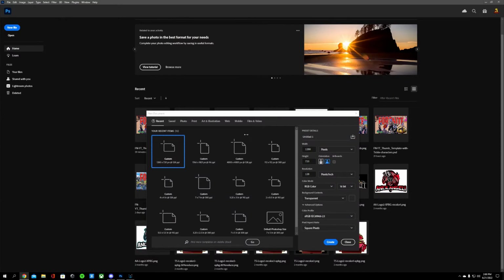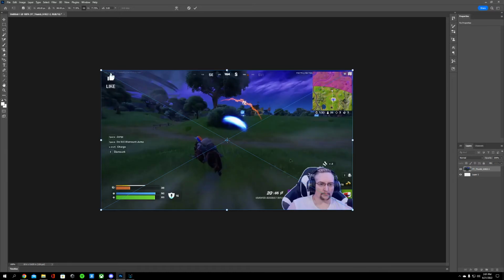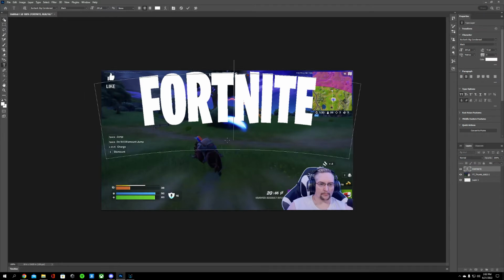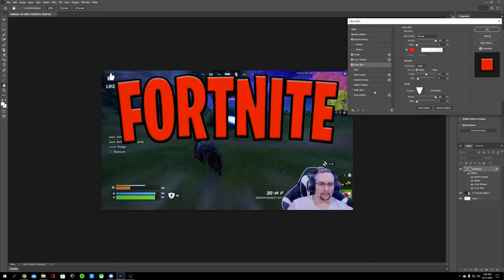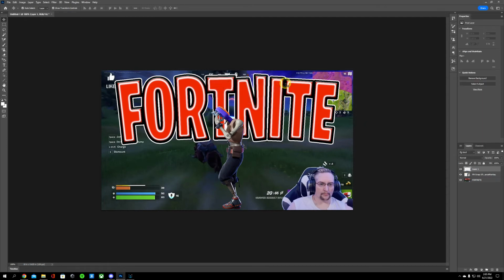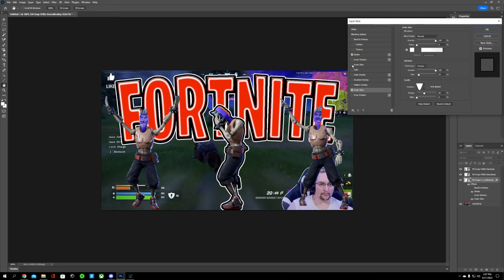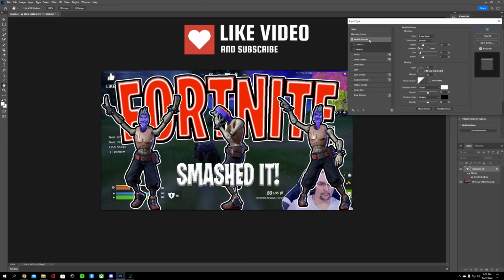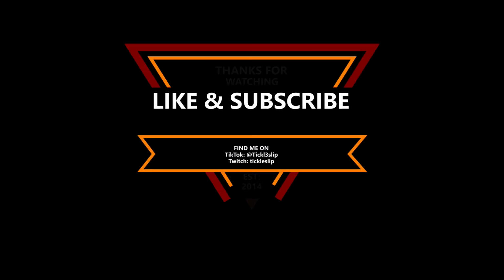Photoshop Tutorial: Create Stunning Thumbnail Layers!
🔩The GRIND Never Ends🔩

If you didn't know or wonder why my aim is typically crap in battle royale's is because I suffer from a condition called essentialtremor (Essential Tremor). People are affected differently by this disorder so some don't have it in their hands, like I do. While I do take meds for it and they help tremendously with the heavy shaking I used to have, it's not a perfect solution. Hopefully, someone read this little tidbit and learned something not just about me, but as a whole.

It's pretty rare, in fact, only 5% of people have it in the USA and only 1% total worldwide. It is a neurologic disorder that can be caused by head injuries or neck/upper spine injuries. ET causes involuntary, rhythmic movements of a body part in motion, usually in the hands and arms. However, it can also affect the head, voice, chin, trunk, and legs.

Mine started in my mid 20's and has just gotten worse over time with aging. Eventually I will have to stop playing BR's when the medication can't control it anymore. But for now I'm going to marshal onwards and keep  doing it as long as I can.

AMD Ryzen 9 5950X
G.Skill Trident Z Neo 64GB 3600Mhz CL-16
ACER Predator 4TB Gen4 M.2-2280 NVME
ASUS ROG Strix GeForce RTX 4090 24GB OC GPU
Shure SM7B Mic (BEST STREAMER/CREATOR MIC PERIOD)
Turtle Beach Stealth Pro PC/PlayStation Wireless Headphones